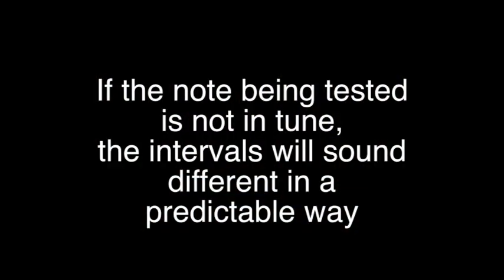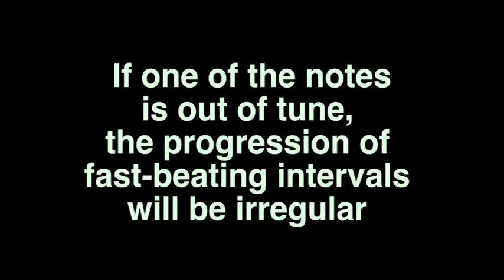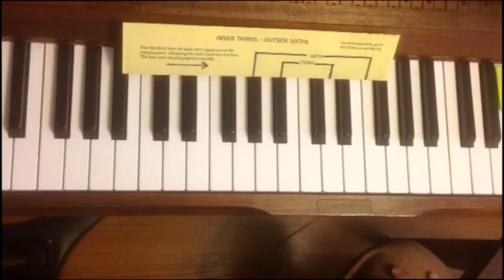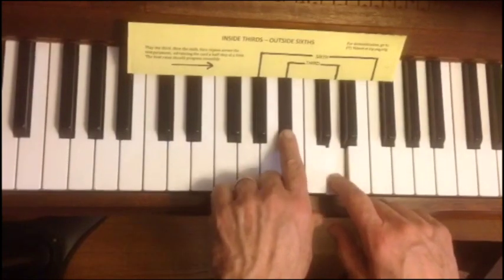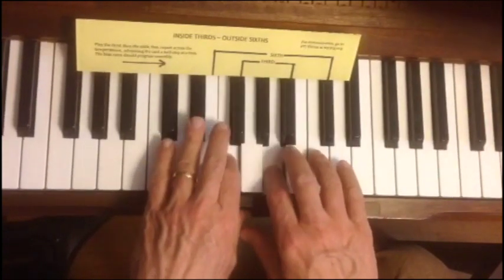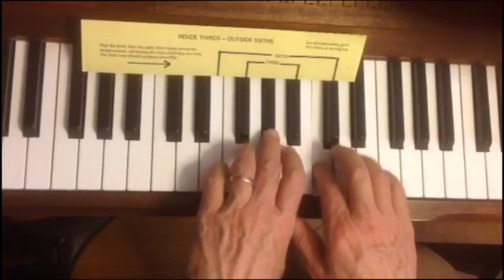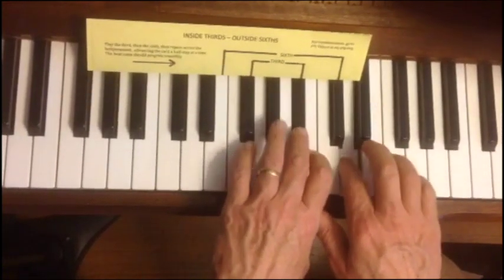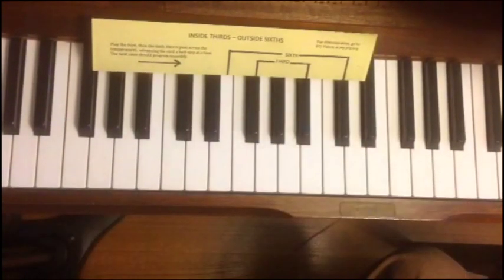The Practical Technician's Tuning Card 2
This video demonstrates using the Practical Technician's Tuning Card 2 to locate and play the basic interval tests of piano tuning. Learning to hear the tests is a subtle skill that requires practice and experience with different pianos. Don't worry if you can't hear all the beat relationships described in the video. Get busy using the card to become fluent in playing the tests. Other references will teach you more about these tests, and tuning them with a mentor or friend may be the best practice of all.
This tuning card appeared in the February 2015 issue of the Piano Technicians Journal.